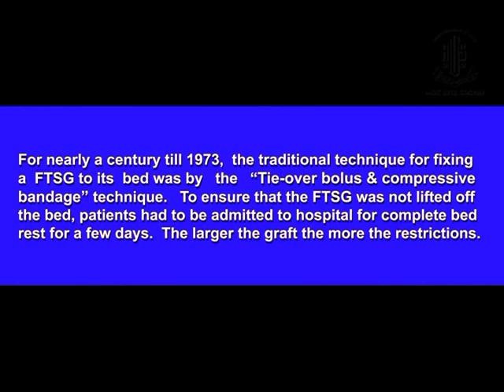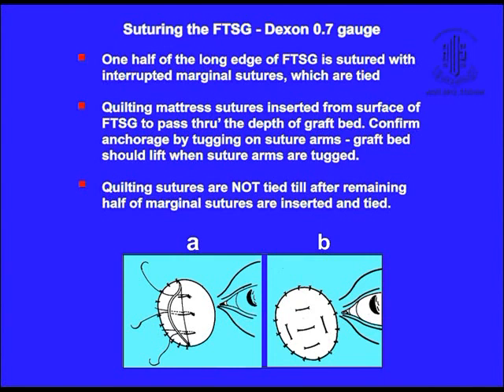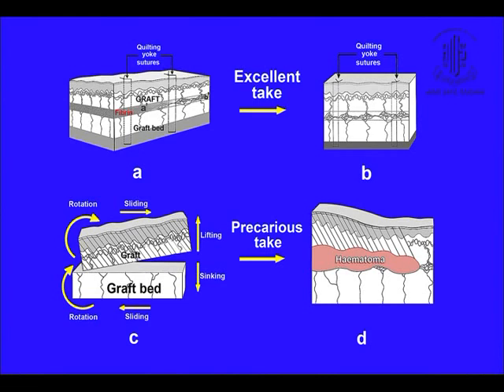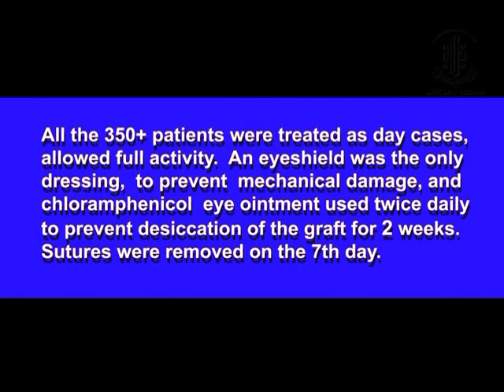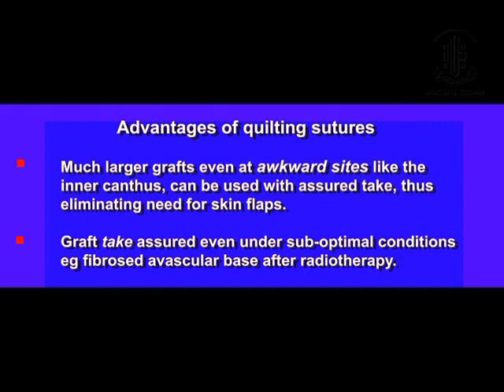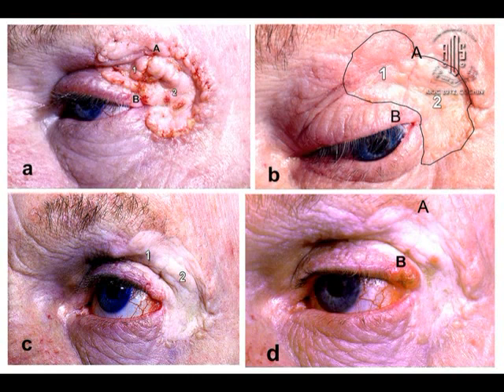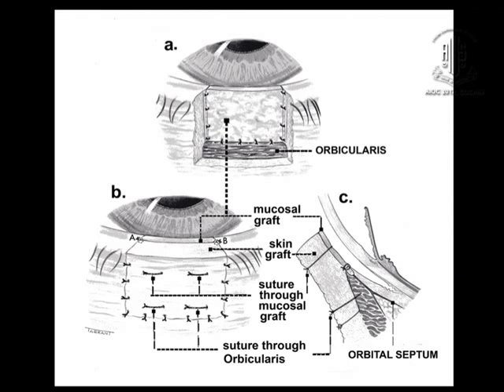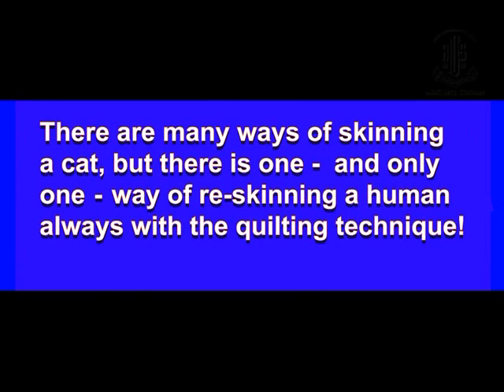Dr Hemant Mehta